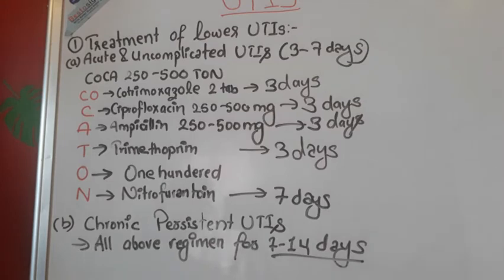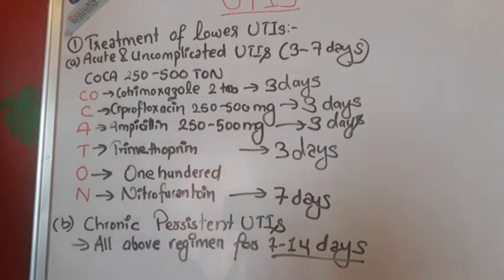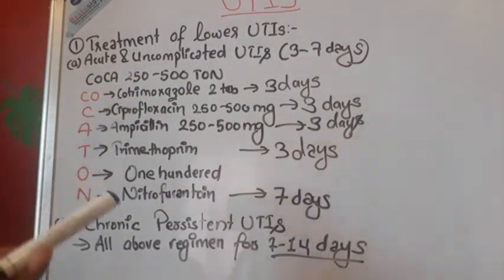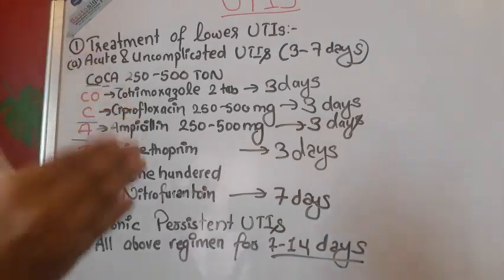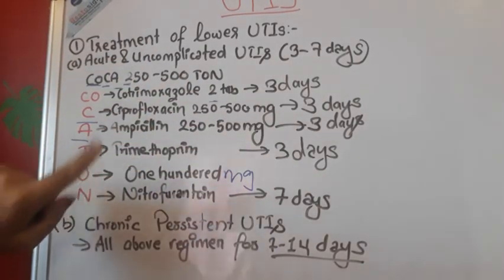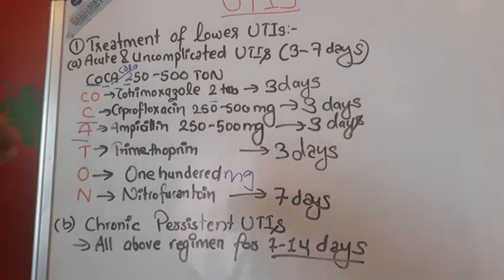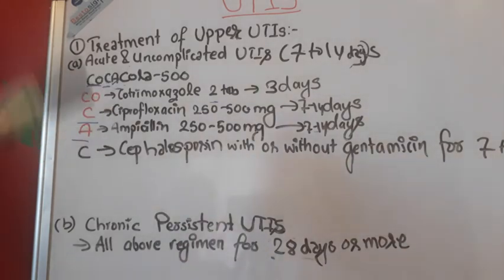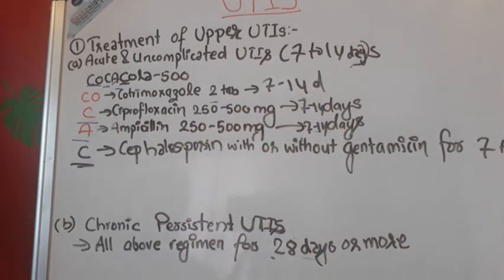Easy Mnemonics of drugs and doses for UTIs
Hello friends
Here is the easiest mnemonic for you for the drugs used in (urinary tract infections) UTIs. the drugs for urinary tract infections are broadly classified as follow.
A) Bacteriostatic
      ● sulfonamides
       ●tetracyclines
      ●nitrofurantoin
B) Bactericid
    ●cotrimoxazole
    ●aminoglycosides etc

The doses of these drugs for lower UTIs and upper UTIs are different and are frequently askes questions in exams.  so i have made this little easy by making a esay mnemonic for it.

 I hope that this will make your pharmacology little easier.